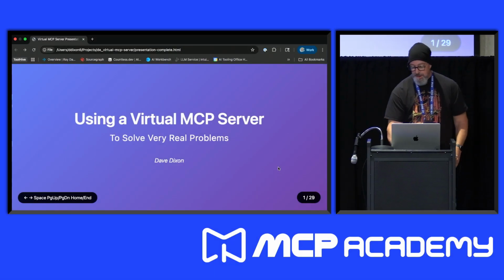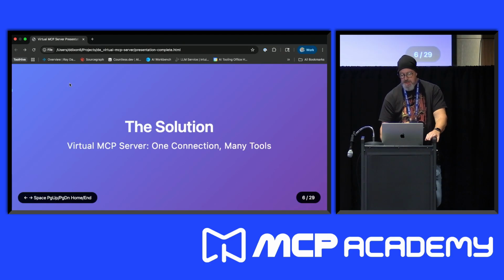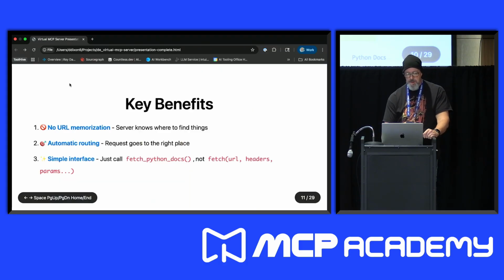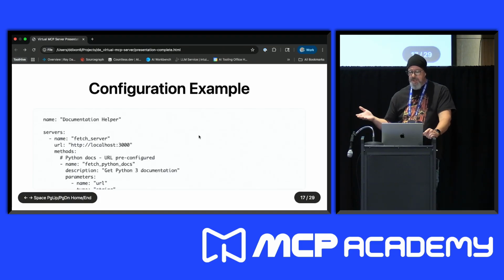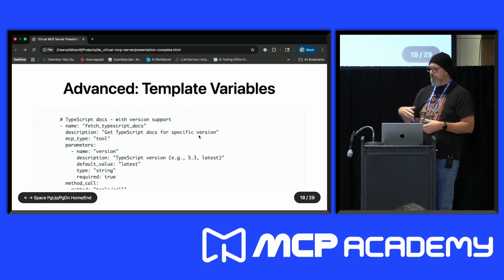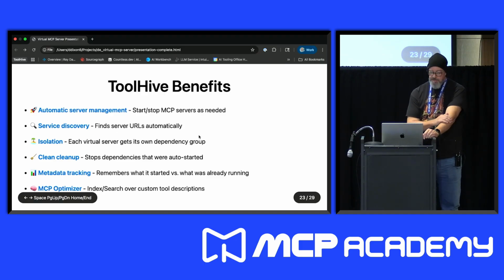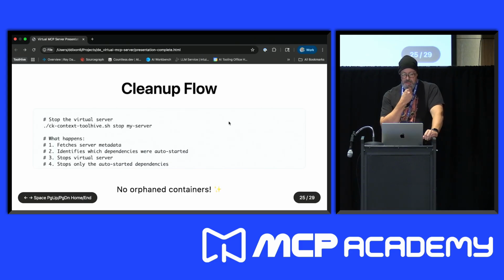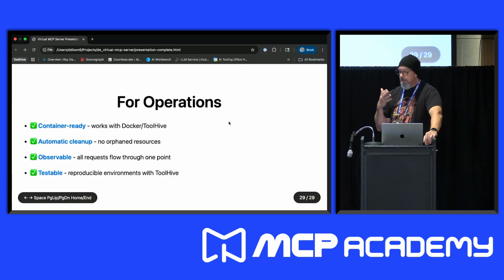Building a Virtual MCP Server to Unlock New Tool Groupings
The MCP spec calls for a 1-to-1 relationship between client and server; however, there are situations where you need multiple tools from multiple MCP servers to complete a task. Dave Dixon from Credit Karma is pushing for a solution.